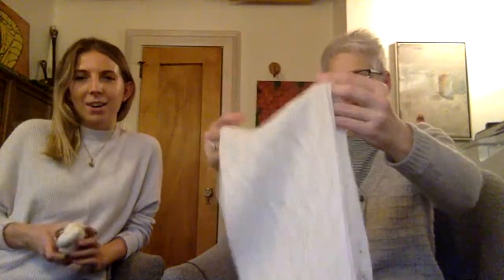Barn Box Chat — September 2020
Answering all your questions about the September Barn Box patterns and yarn!

Barn Box is a bi-monthly subscription that comes with a premium squishy skein and your choice of a designer-selected pattern to showcase it perfectly!